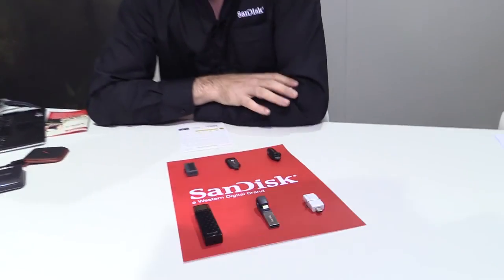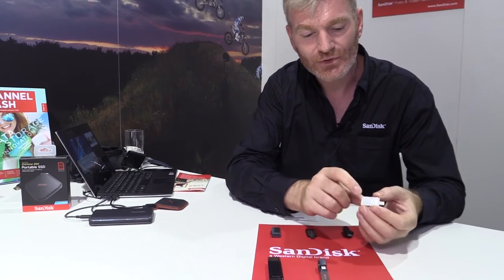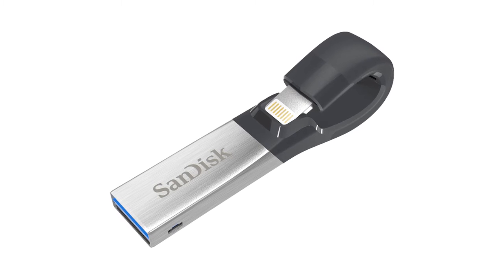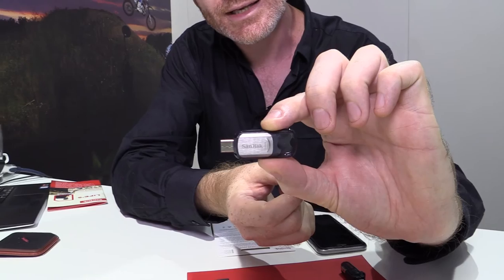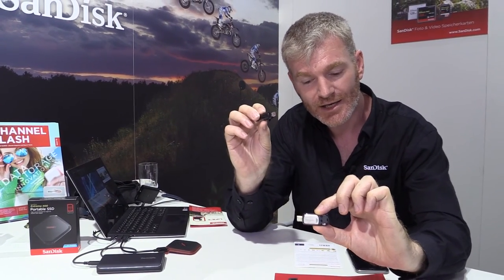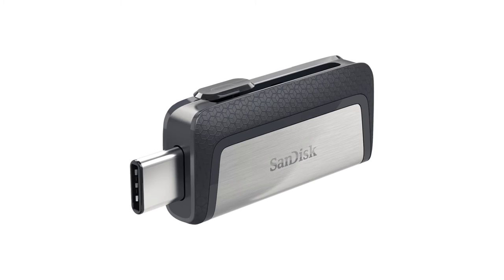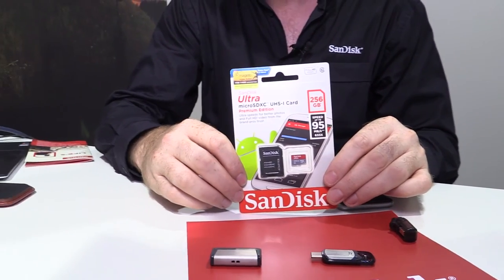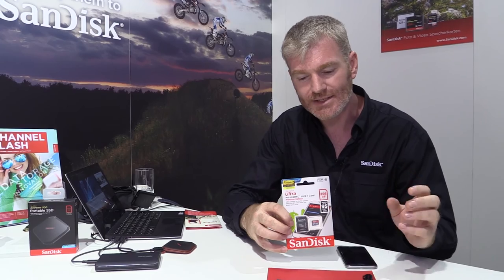SanDisk: Flash Drive Line-up for Mobile Devices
SanDisk showed us various flash drives for mobile devices during IFA 2016. With the SanDisk iXPand Flash Drive you can upgrade the internal memory of your iOS device. If you are using an Android device, you can use the the Dual USB Drive. Another way to expand the memory of your mobile device is the Connect Wireless Drive, which allows you to share data wireless between the drive and your mobile device.